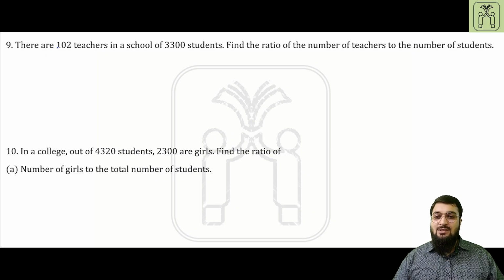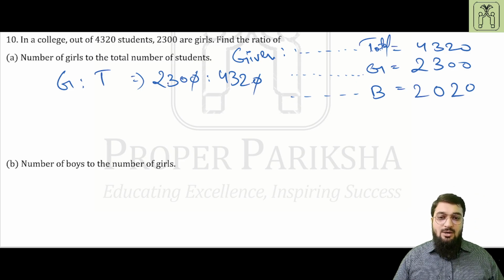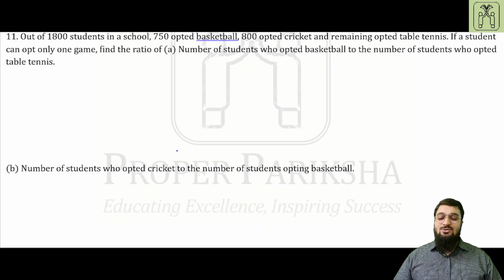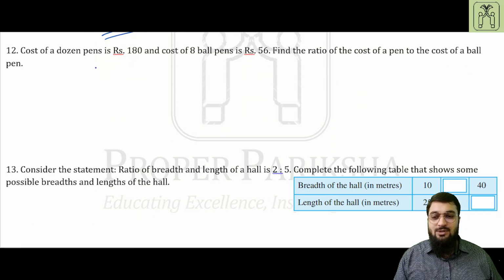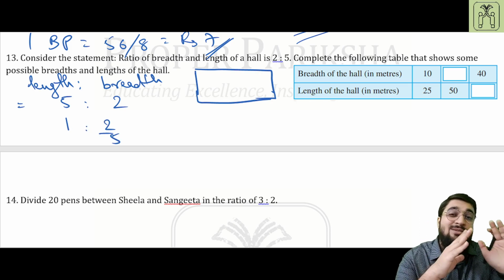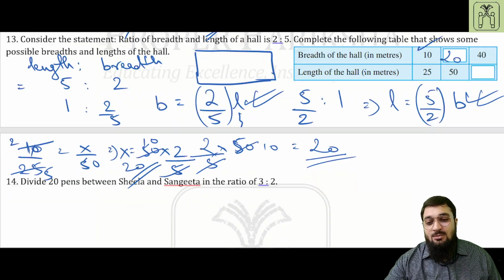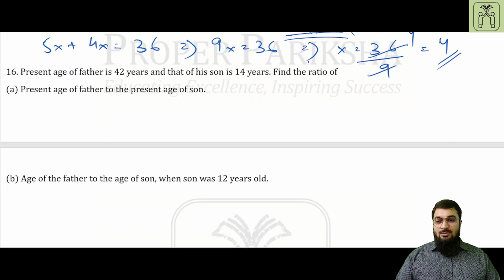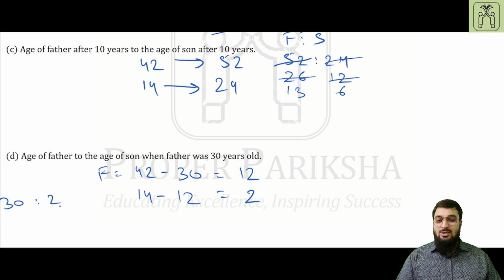12.5 Exercise 12.1 Question 9 to 16 Solved & Explained | Class 6 Math CH 12 @ProperPariksha Arslan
In this video, Arslan will be discussing the Class 6 Math Chapter 12 (Ratio & Proportions) 🦾

This video deals with the following 👇
1. Exercise 12.1 Solved & Explained
2. Question 9 to 16 Class 6 Math Chapter 12 Solved